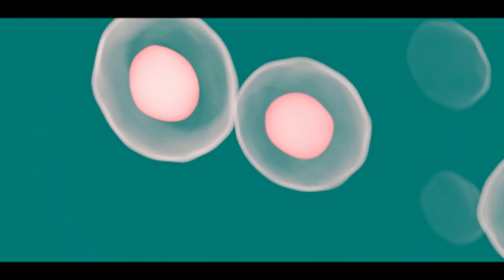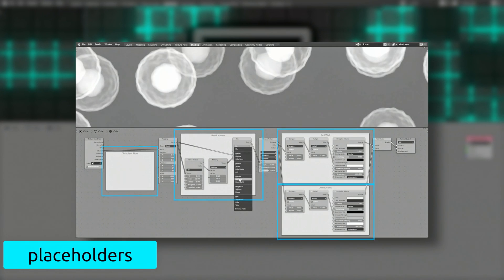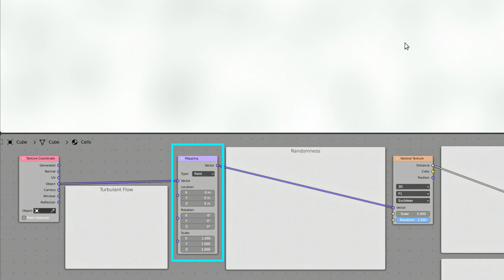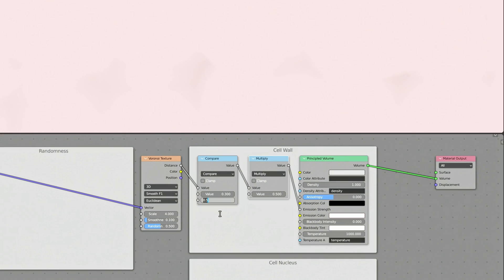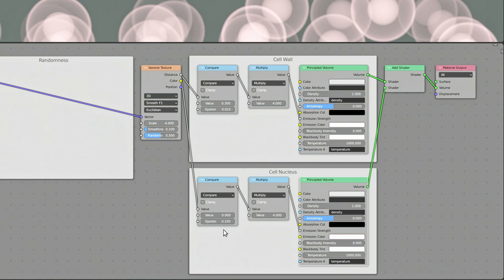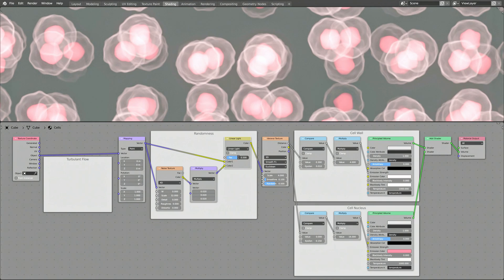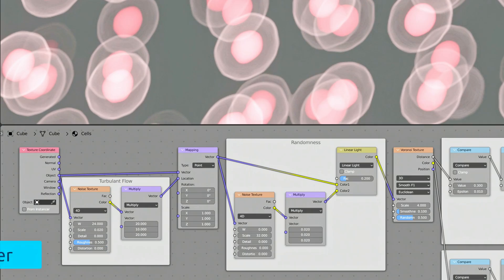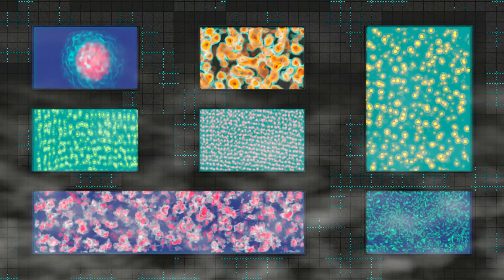Procedural Cells in Blender - Animated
Quick Blender tutorial for creating a swarm of cells using a procedurally generated volumetric texture. With this simple shader node setup, you can create a variety of biological cells and animate them. Biology students can use this to create 3d generated animated cells.